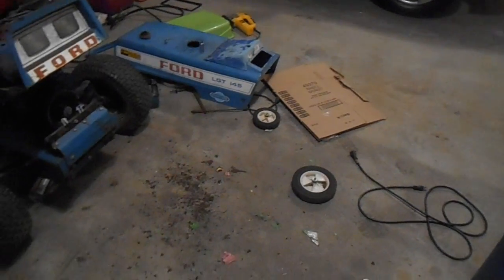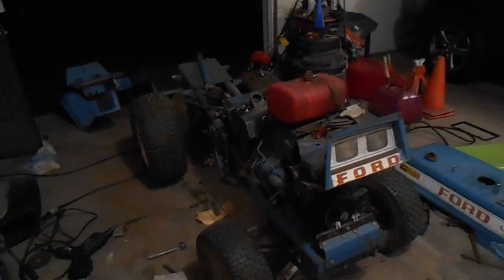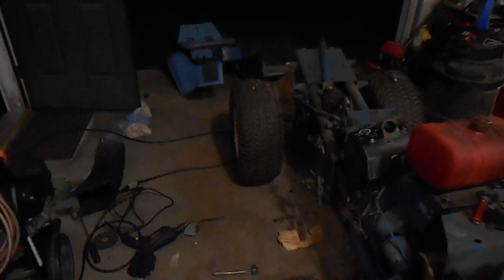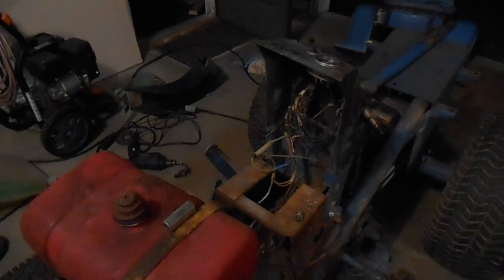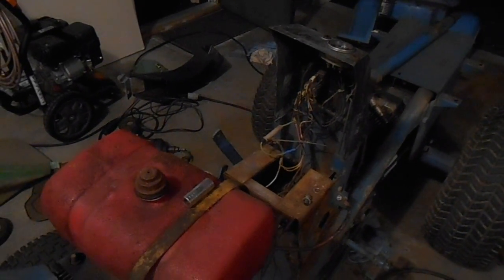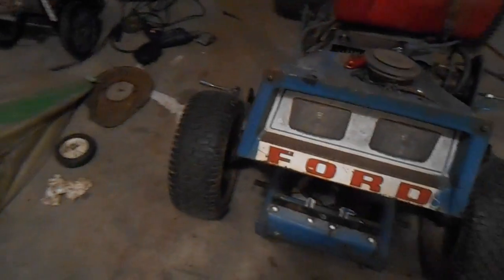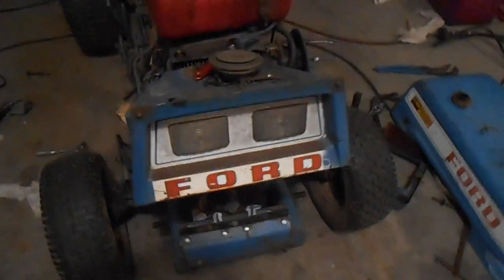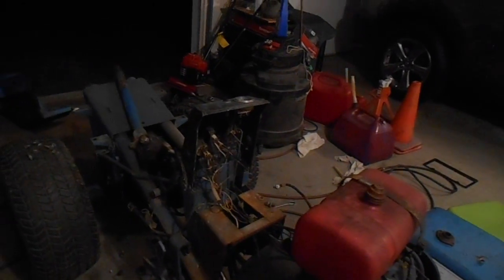Woking on the Ford..